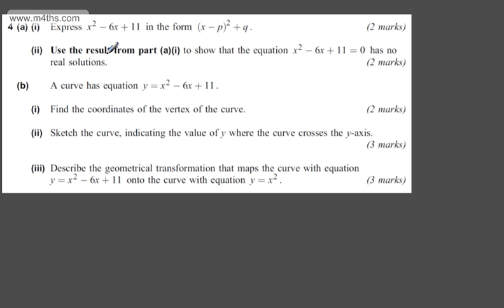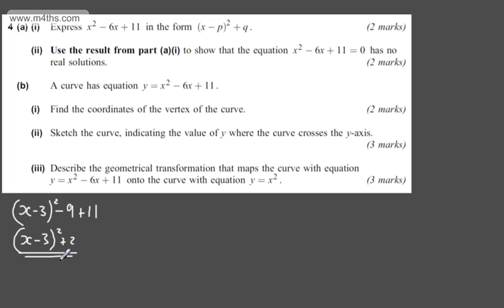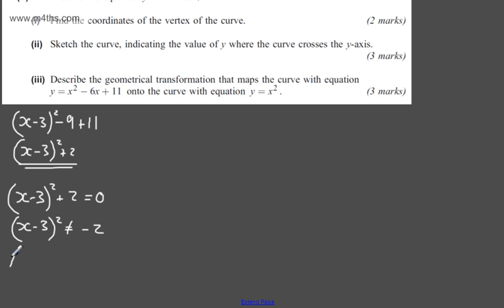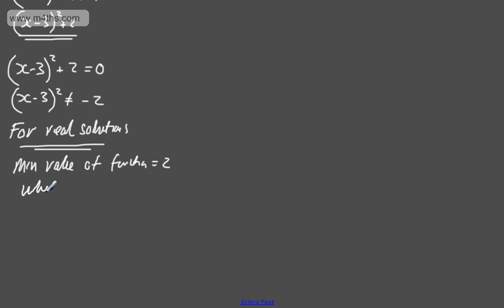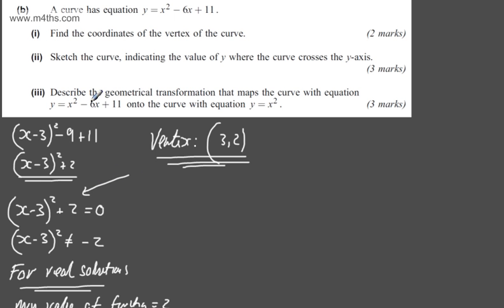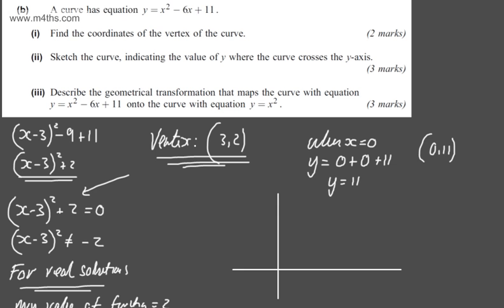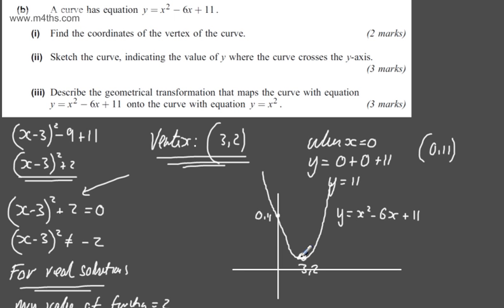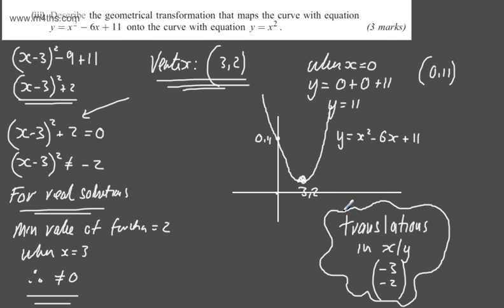q4 AQA Core 1 C1 January 2013 quick answers AS maths A Level MPC1 past paper exam